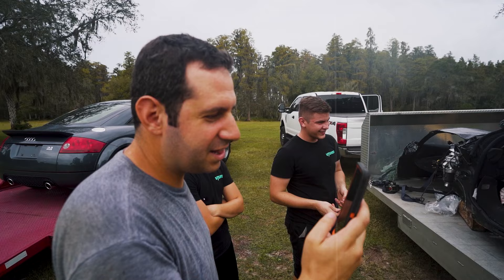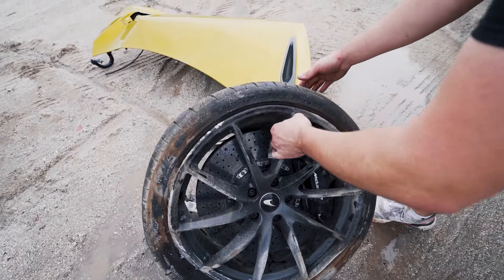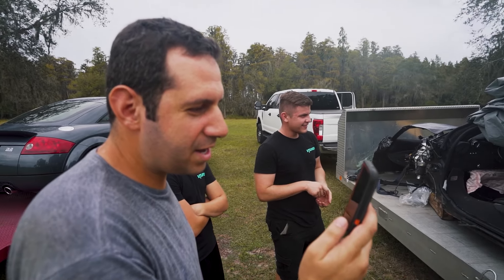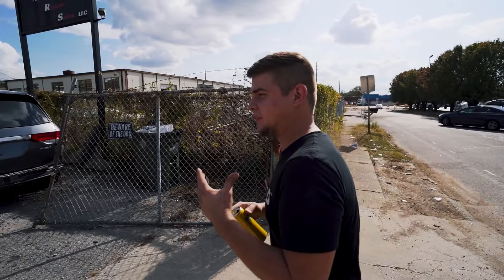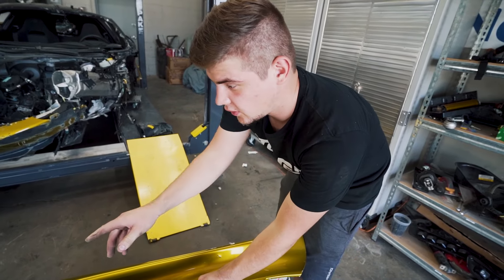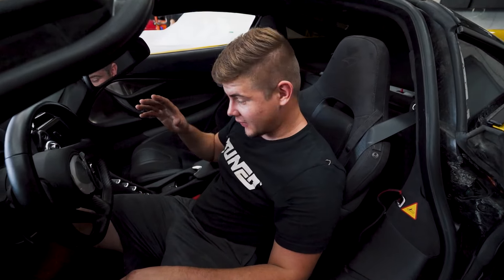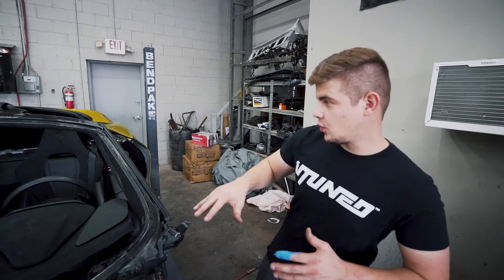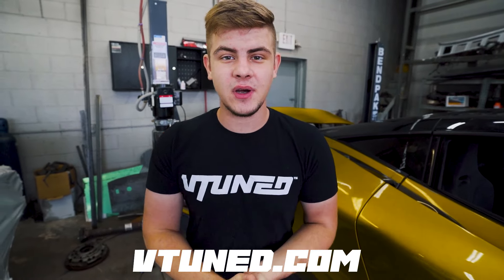I Bought a SMASHED Mclaren 720s ( IS IT FIXABLE ) - Episode 1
Welcome back to the channel! In today's video I buy probably the cheapest McLaren 720s ! we go pick it up , hang out with samcrac and slowly start taking apart the Mclaren ! Enjoy!